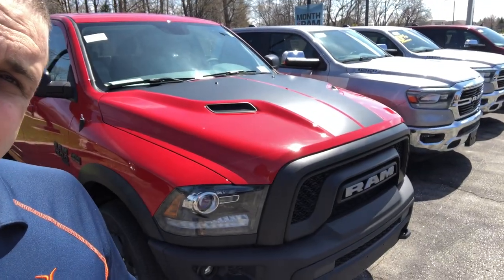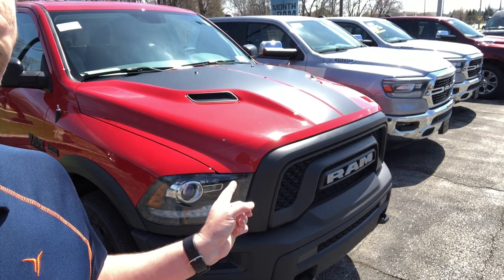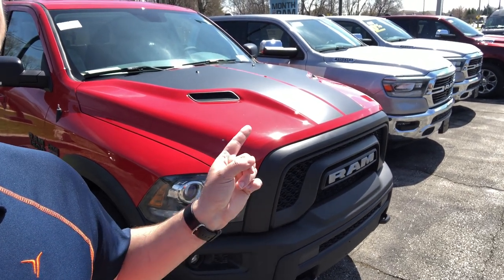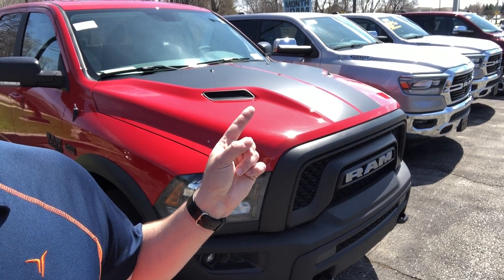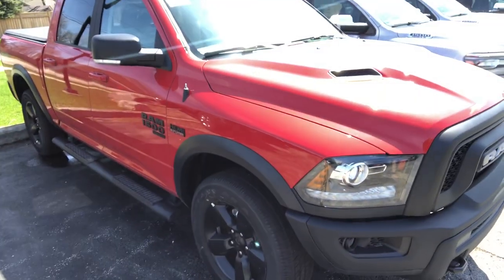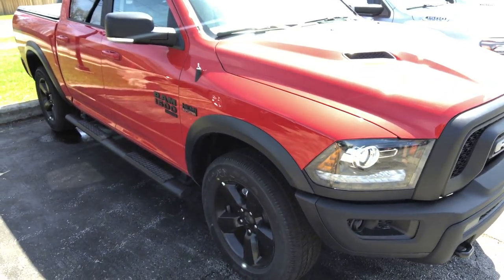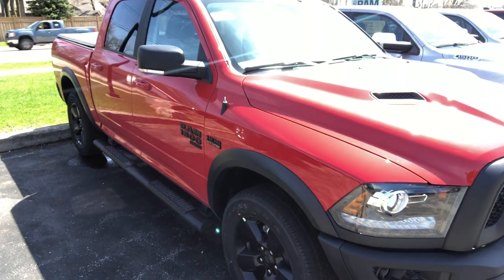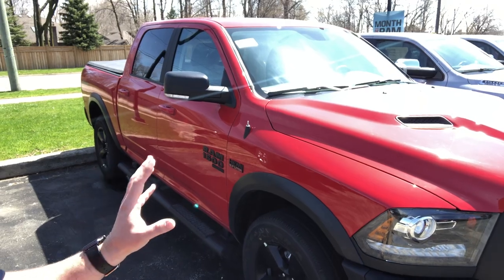2019 Ram Warlock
The Ram 1500 Classic Warlock has superior capability and exterior styling with a redesigned front end design, sport hood, and black tow hooks, black powder-coated bumpers and a 1-inch suspension lift (4x4 models only).